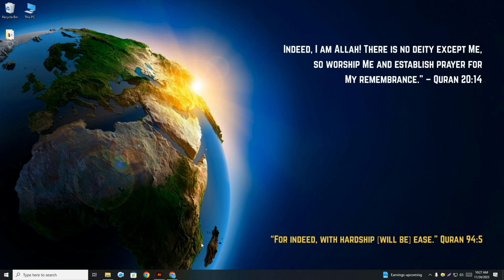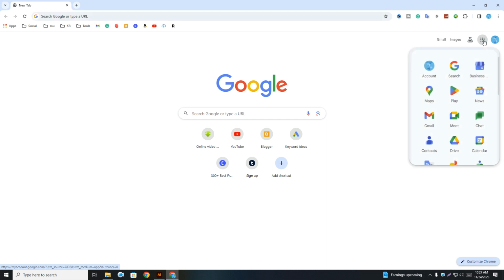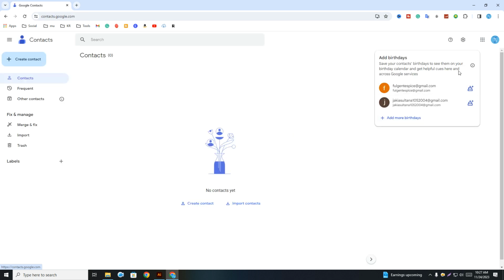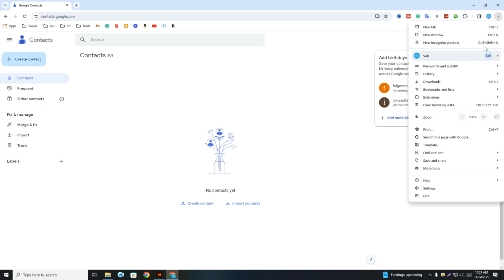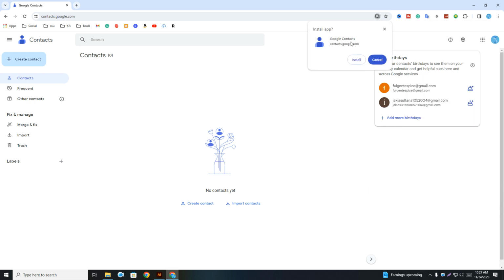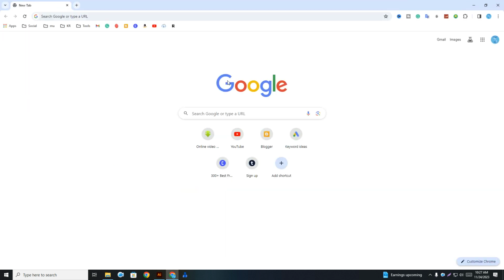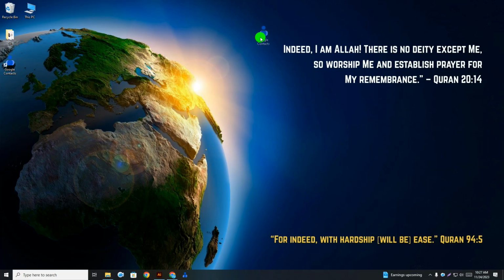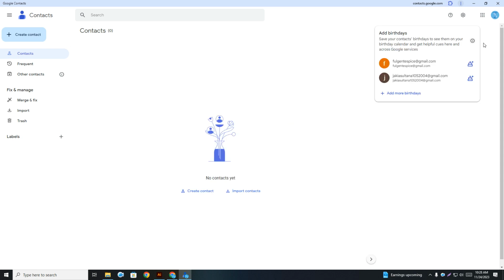How To Install Google Contacts In PC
Google Contacts is a contact management service developed by Google. It is available as an Android mobile app, a web app, or on the sidebar of Gmail as part of Google Workspace. Wikipedia